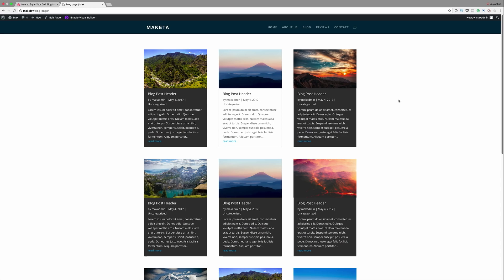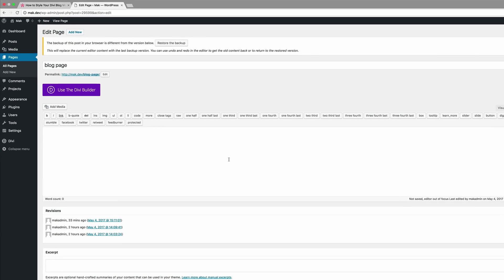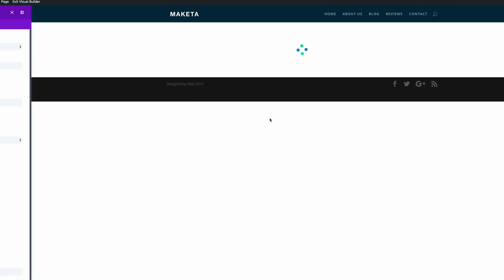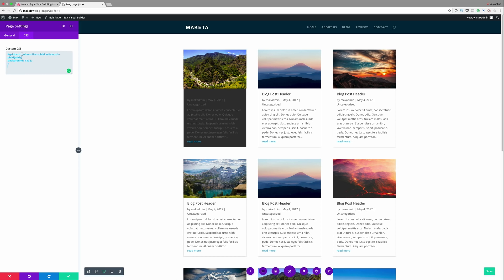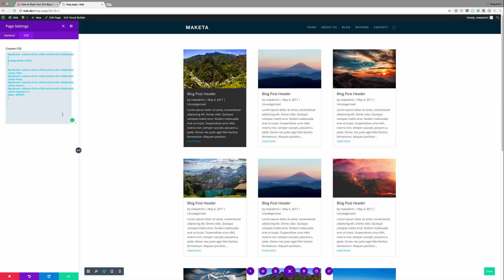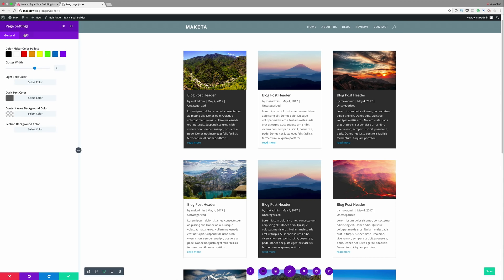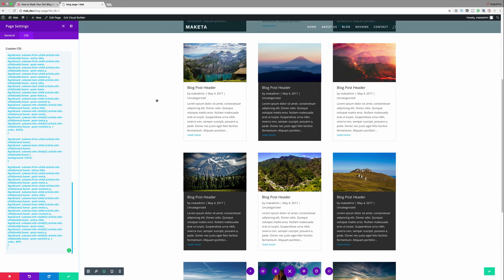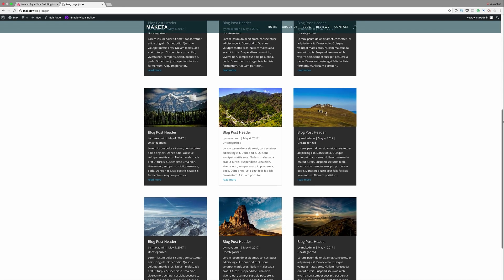How to Style Your Divi Blog Module Grid Cards (With 4 Examples)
Divi’s Blog Module has a useful grid layout option for your blog posts. The grid template organizes your blog posts into boxes or cards that make it easier to view more posts on your screen than a standard full-width blog layout.
The Blog Module Settings allow you to customize the overall design of your grid. You can easily make all of your cards the same background color, font, margins, etc…

However, the styling options are limited to the design of the grid as a whole, making it difficult to apply multiple or different designs to the cards within the grid.

Today I’m going to show you how to target and apply more than one style to the cards that make up your blog grid using custom CSS. I’ll show you how to apply a different style to every other card, creating a checkered effect. I’ll also show you how to style your cards differently by row and how to target and style any individual card by itself.

I’m including 4 examples of how to style your grid cards including a few hover effects you can use. By the end of this tutorial, you will be setup to create amazing blog grid designs for your next project.